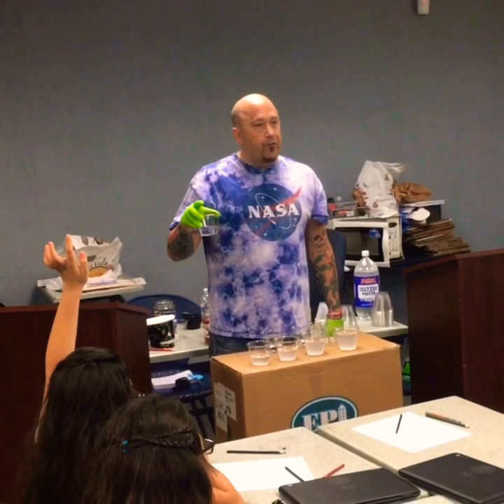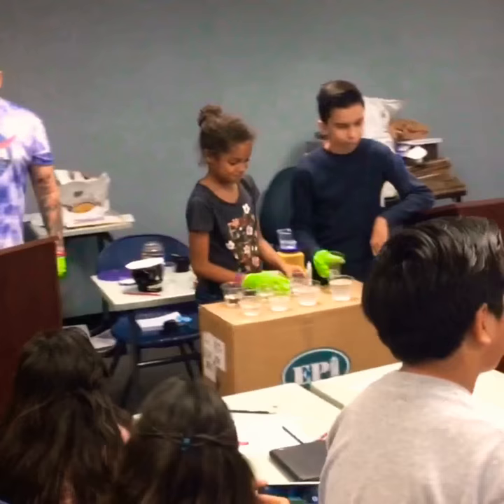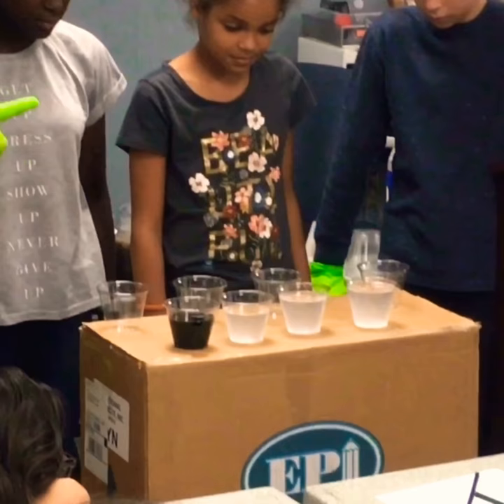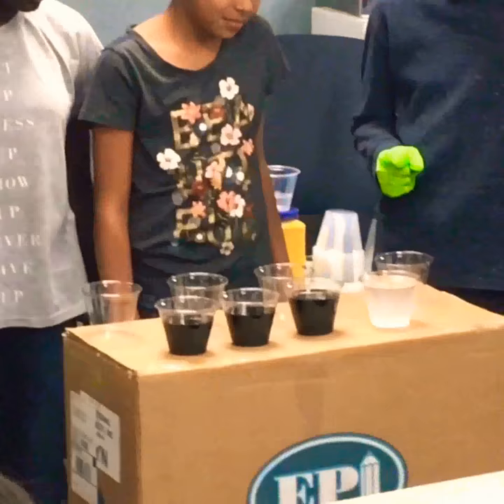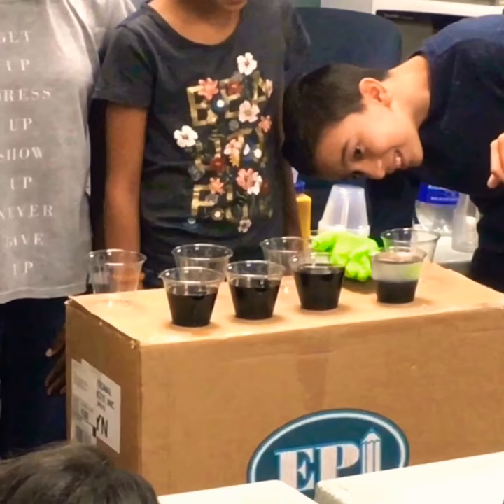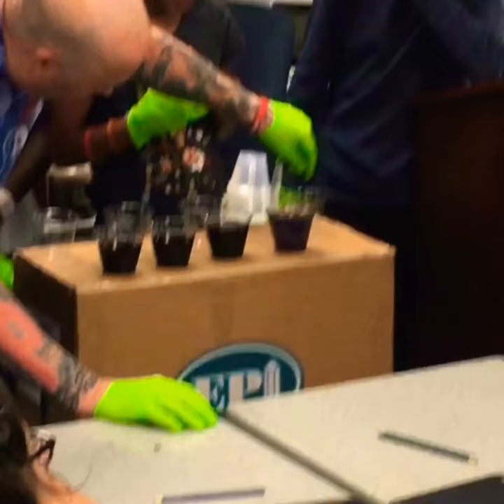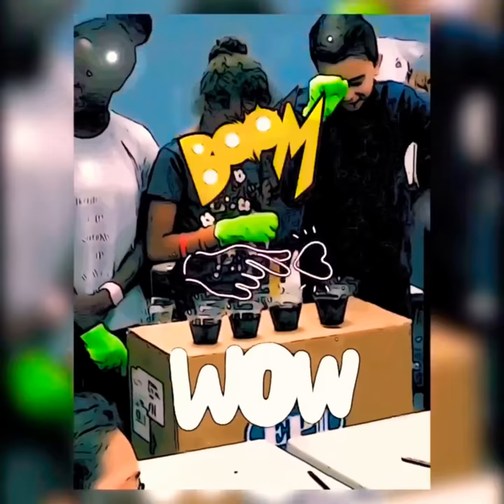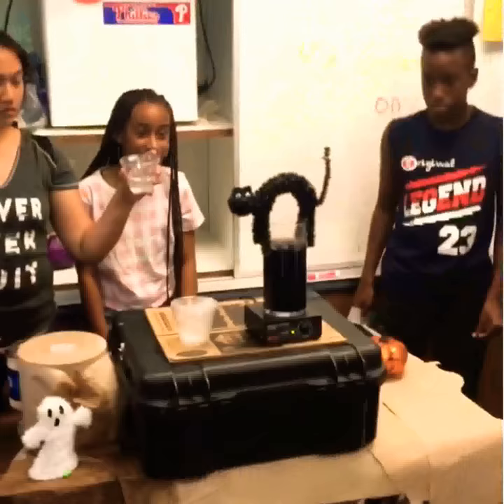KIDS TAKE THE TEACHER TO SCHOOL!!!!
KIDS TAKE THE TEACHER TO SCHOOL!!! KID SUPERSCIENCE is proud to present the first video in a series that will show off the 7TH GRADE STUDENTS at LAKEVIEW LEADERSHIP ACADEMY in VICTORVILLE, CA showing off their SCIENCE SKILLS!! This week’s video wraps up our unit on CHEMICAL REACTIONS by demonstrating the famous IODINE CHEMICAL CLOCK REACTION which was first discovered by Hans Heinrich Landolt WAY back when I graduated High School...1886 (😂)...